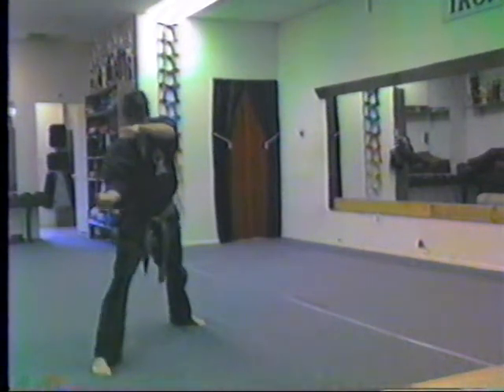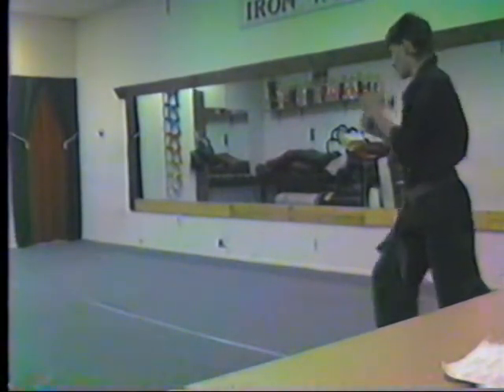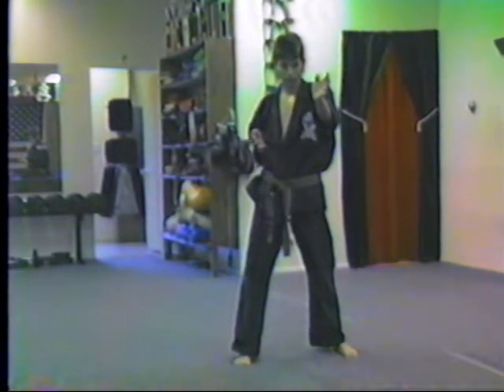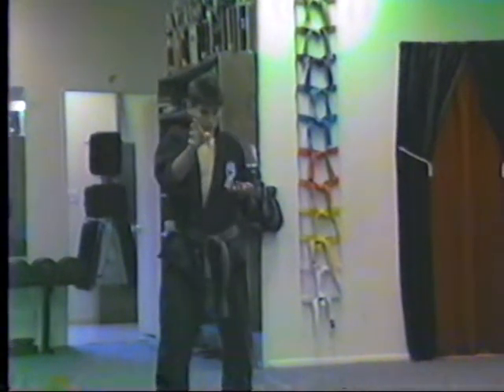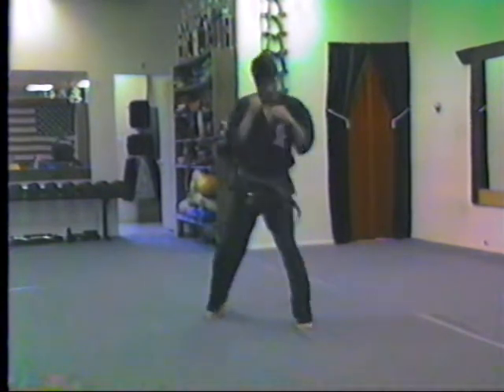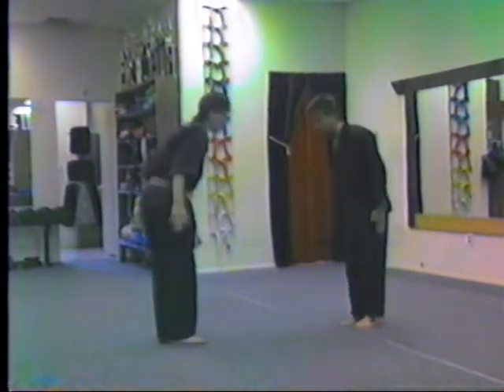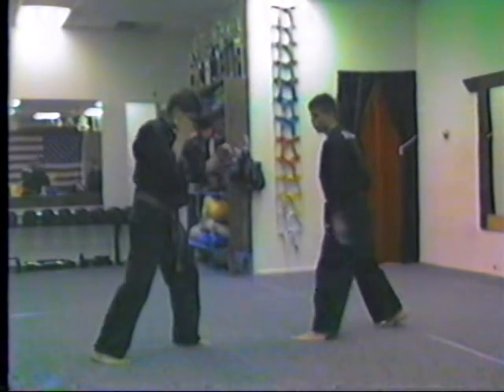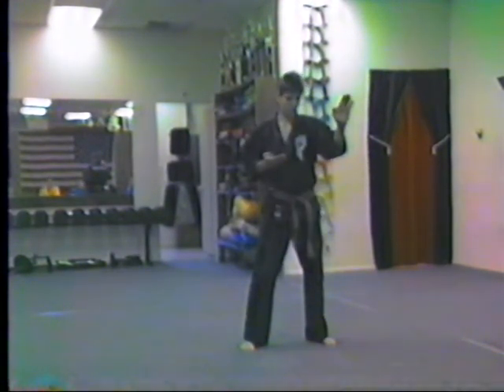Mark Nastasi Black Belt Test Karate Part 6 of 8 Part One Day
Mark Nastasi Black Belt Test Karate 8 Parts One Day - had cold that week and still tested. yikes  Year: 1990